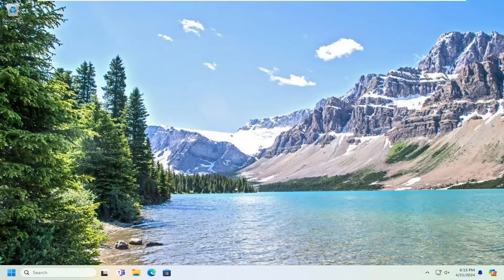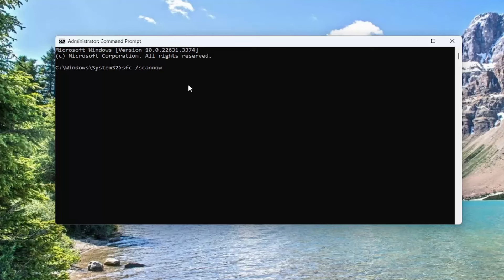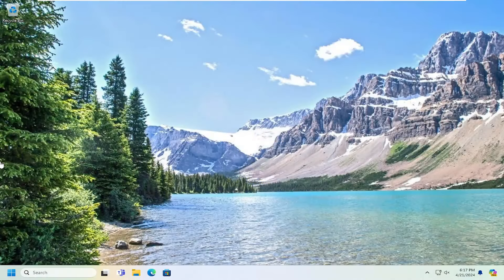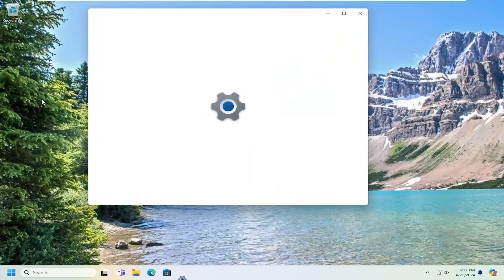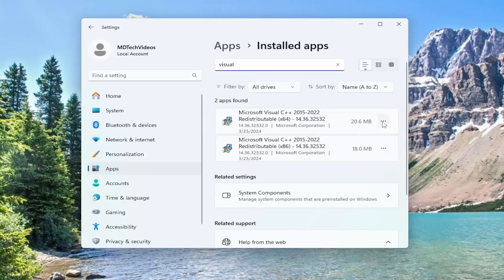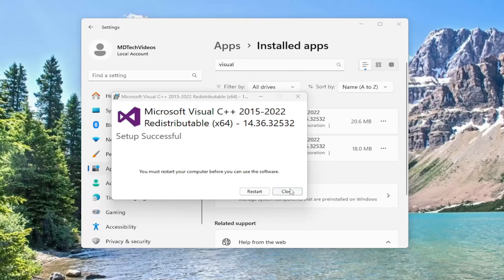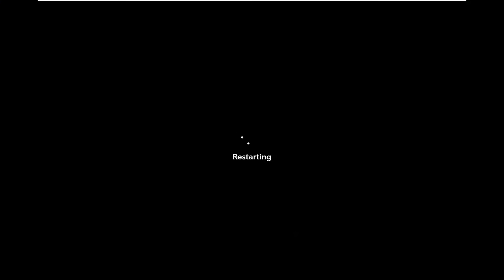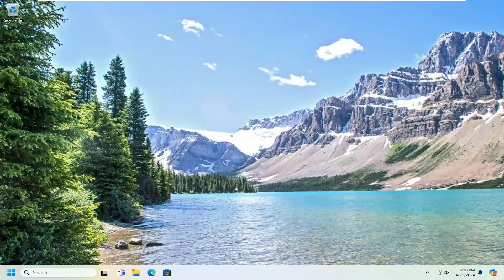[Solved] How to Solve Importerror:Dll Load Failed: The Specified Module Could Not Be Found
An ImportError occurs when a user installs a new library, and DLL files related to that library are not loading because Microsoft Visual C++ is incompatible with the application being installed.

Are you experiencing the ImportError: DLL load failed: The specified module could not be found error on Windows PC? If so, this tutorial will help you.

Issues addressed in this tutorial:
the specified module could not be found
loadlibrary the specified module could not be found
loadlibrary failure the specified module could not be found
error 126 the specified module could not be found
the specified module could not be found attendance management program
the specified module could not be found apache windows
the specified module could not be found active directory
apache the specified module could not be found